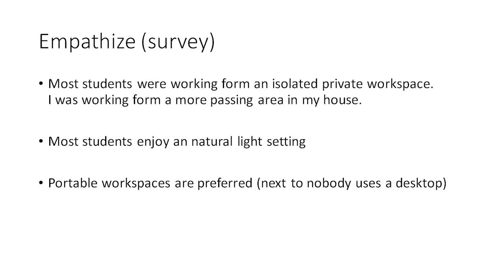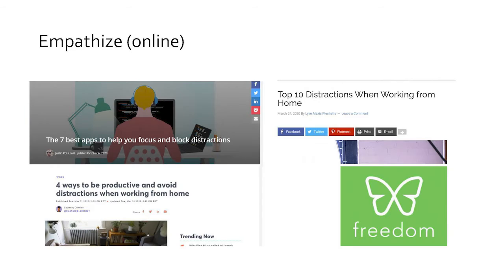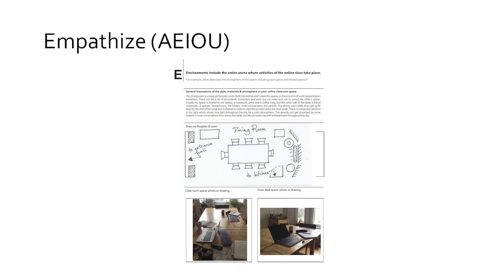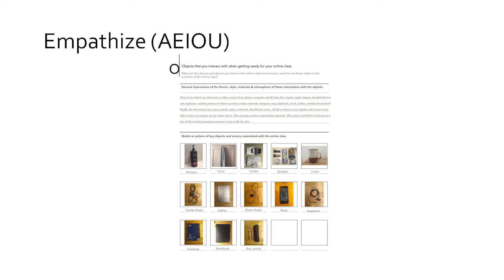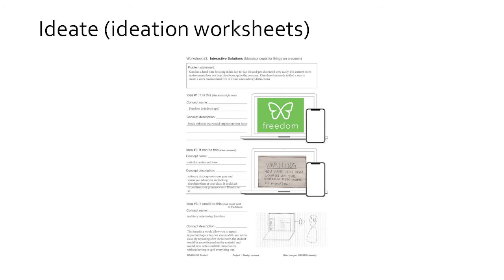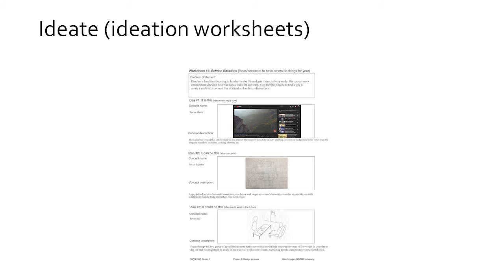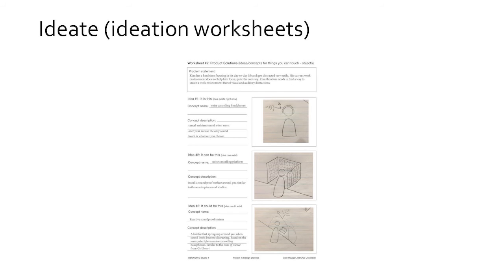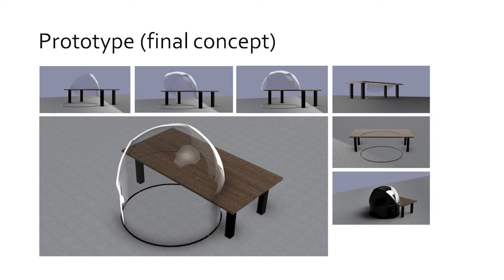Design Process Presentation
In this video I explain my research, development and modifications leading up to a final conceptual design solution